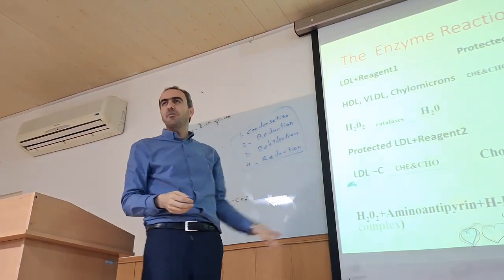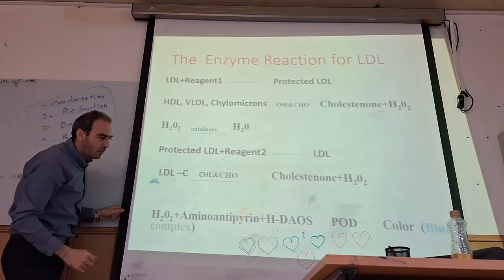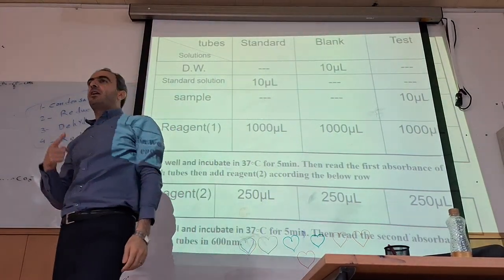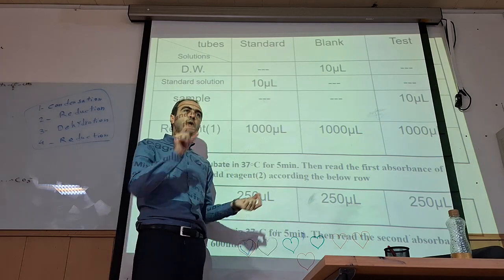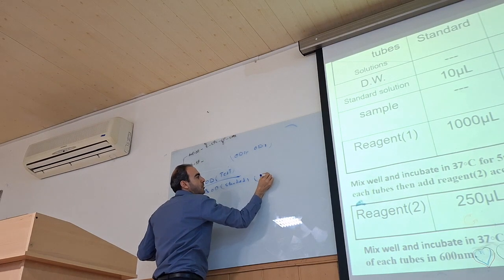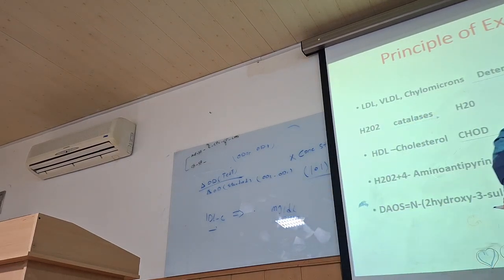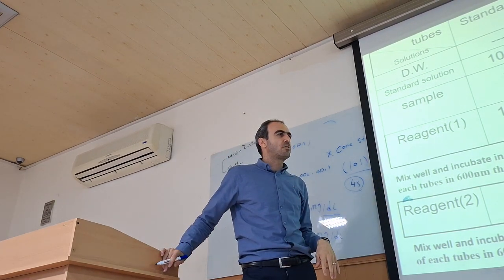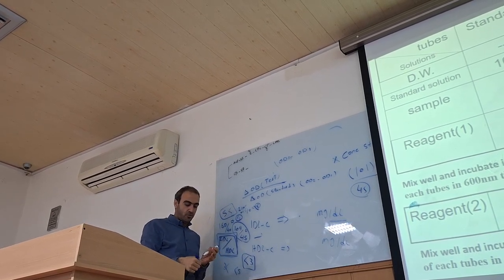Metabolism PRACTICAL || L2 - p6 || Lipds Metabolism PRACTICAL 🥼🧪